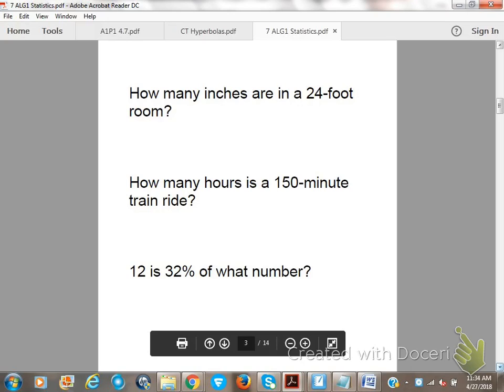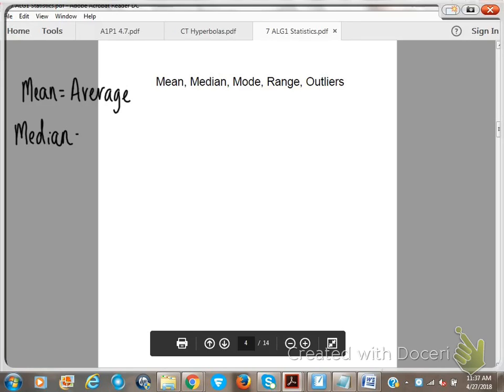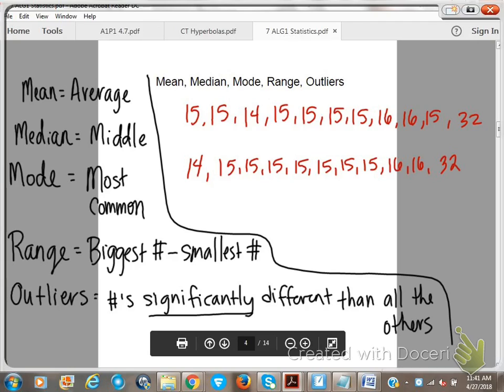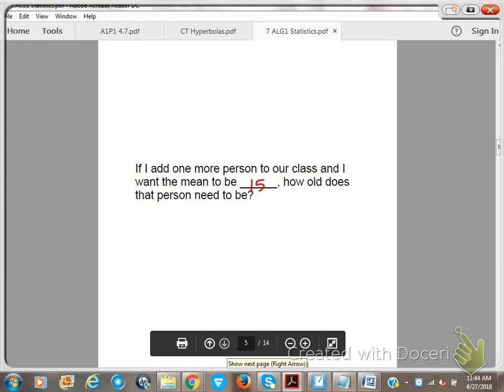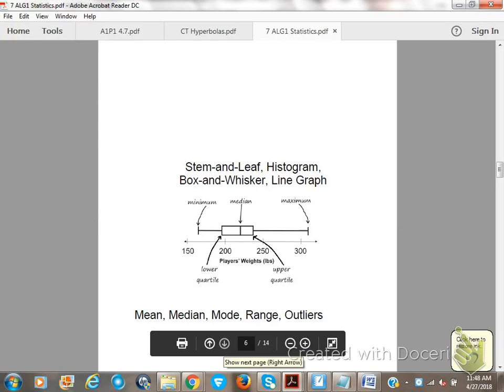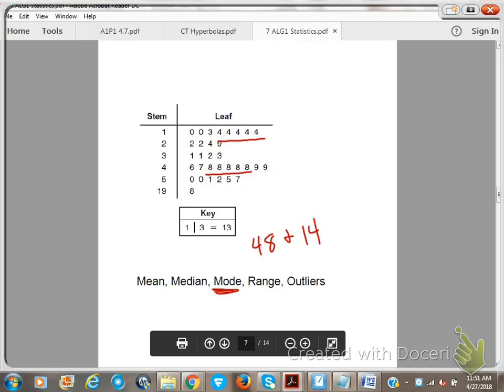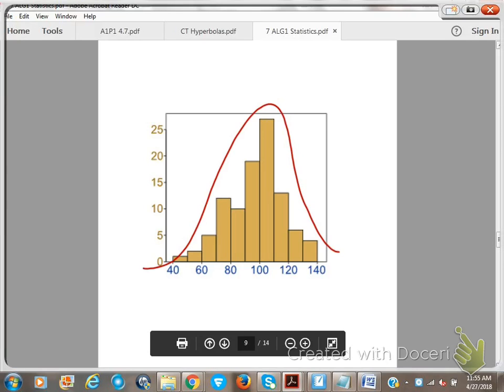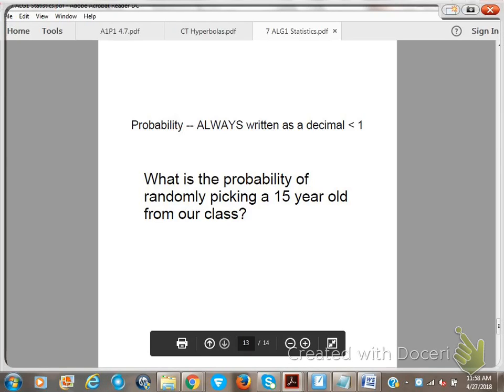Mrs Poe Algebra 1 Statistics Notes